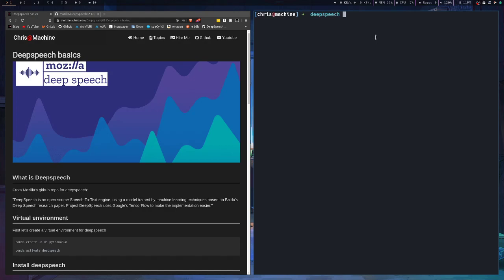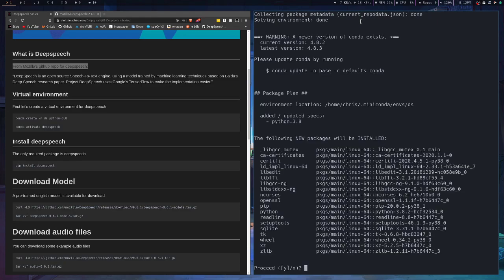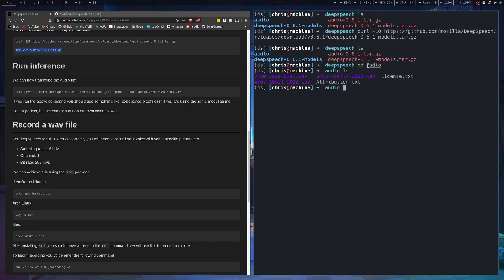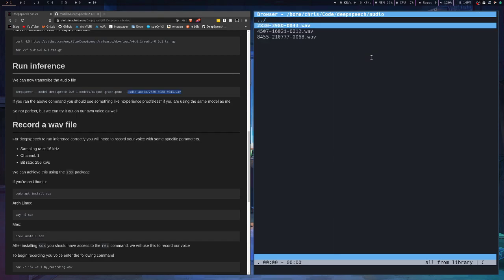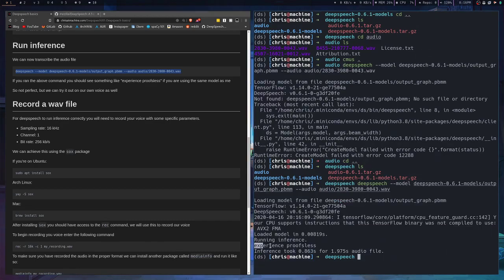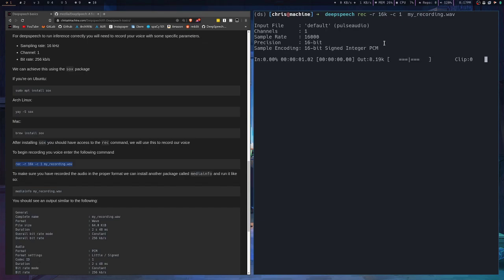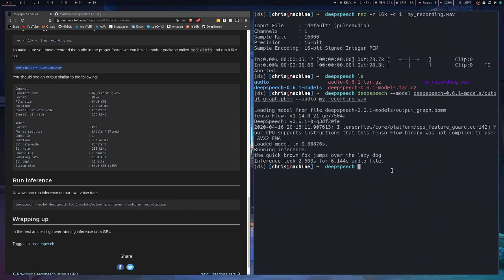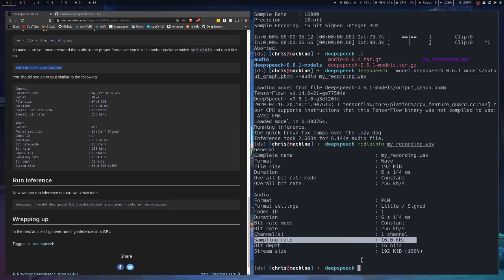Speech Recognition using Deep Learning Part 1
Here is a link to my blog with all of the commands used in the video: